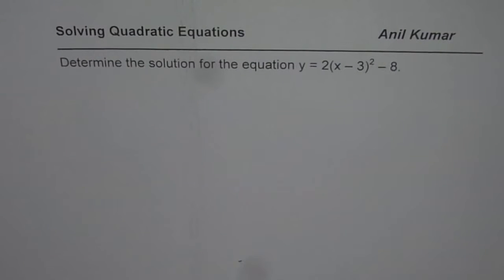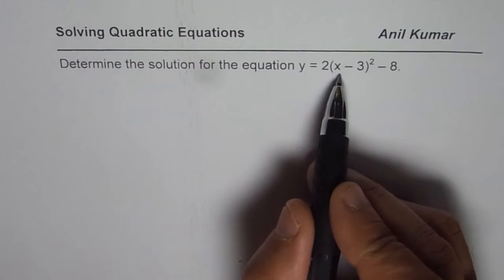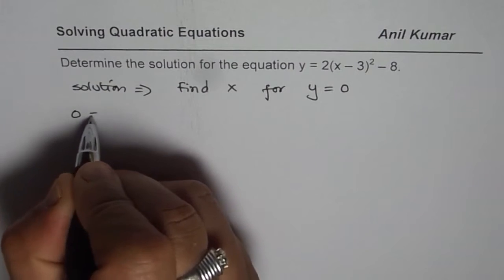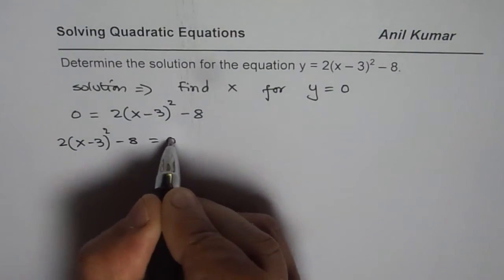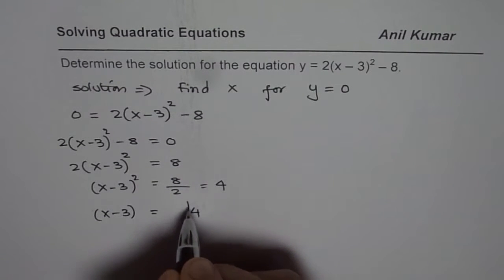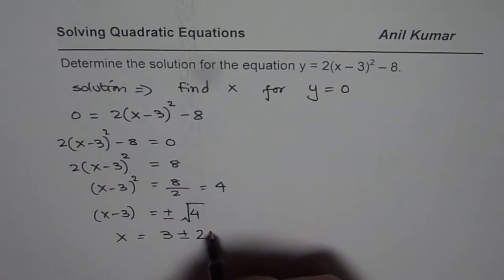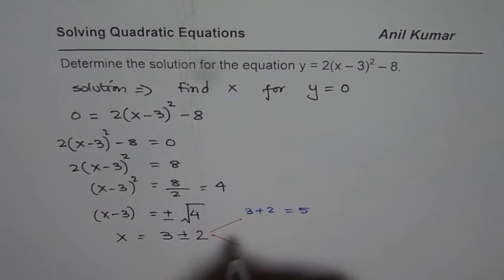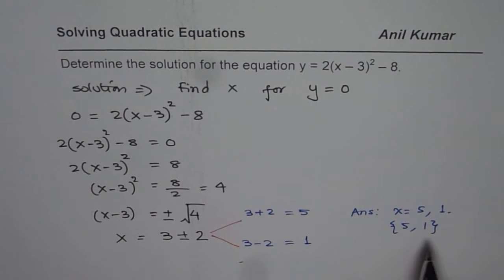How to Find Solution of Quadratic Equation from Vertex Form